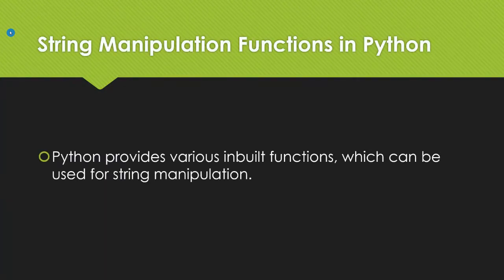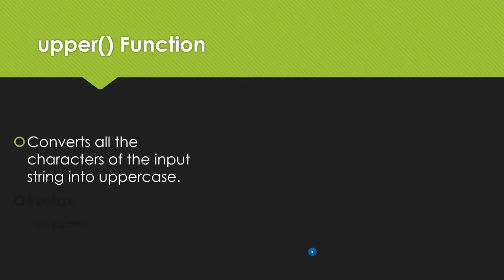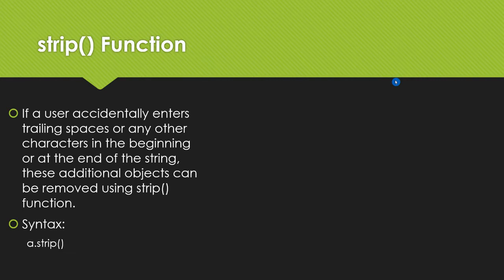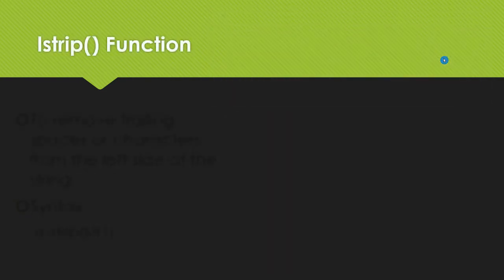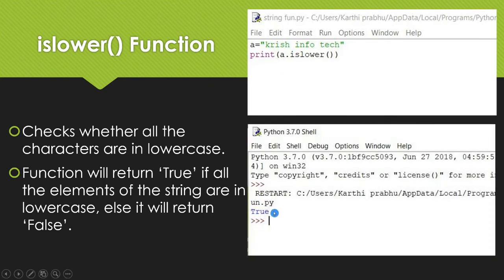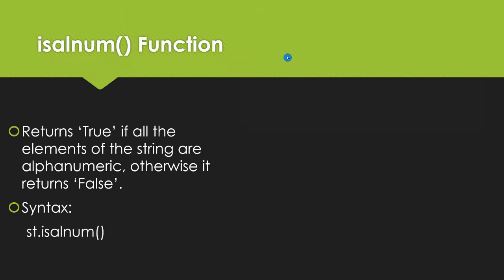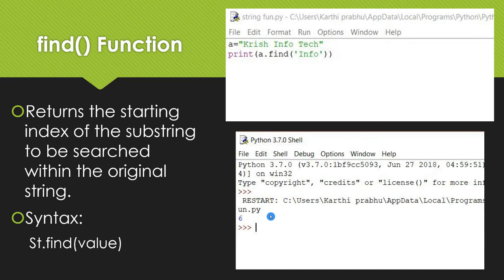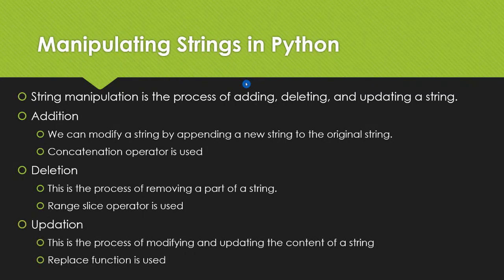Class 10 || Chap 5 || Part 2 ||String Manipulation in Python || String Functions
Chap 5
String Manipulation in Python  Part II
Class 10
CBSE